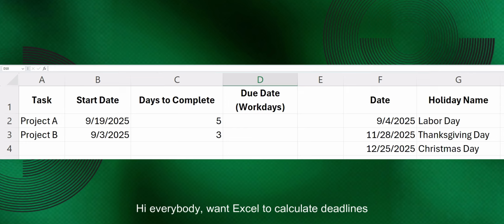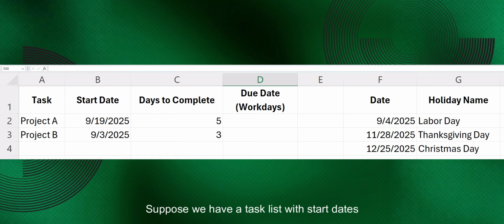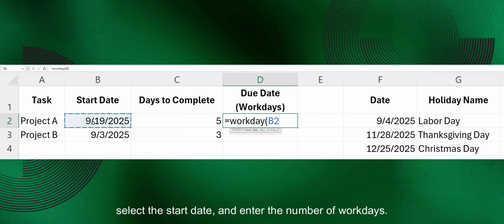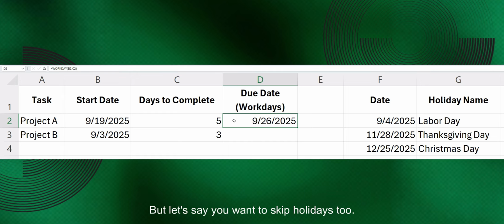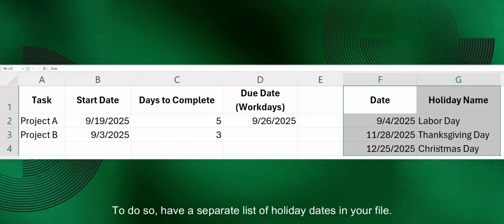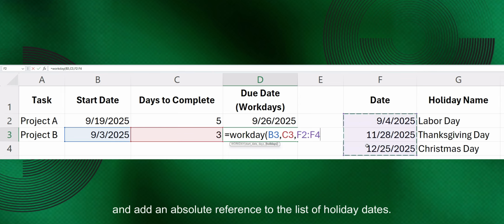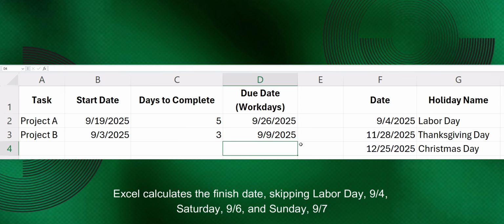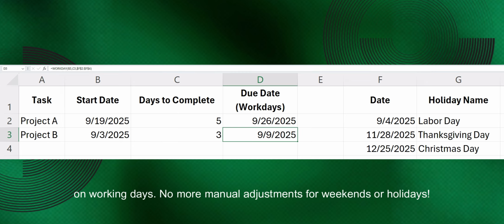Never Miscalculate a Deadline Again w/ WORKDAY | Excel Made Simple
Learn how to use the WORKDAY function in Excel to calculate deadlines automatically while skipping weekends (and even holidays).